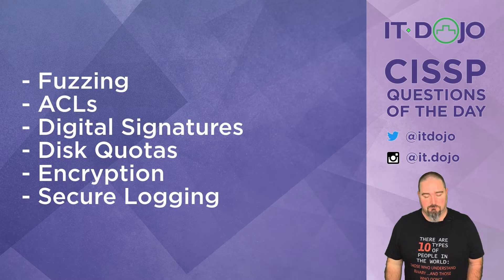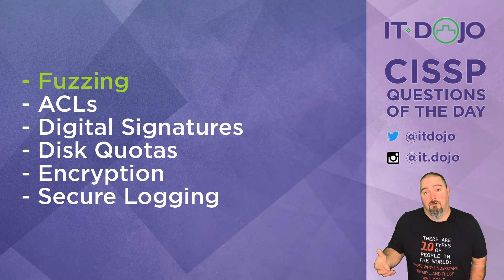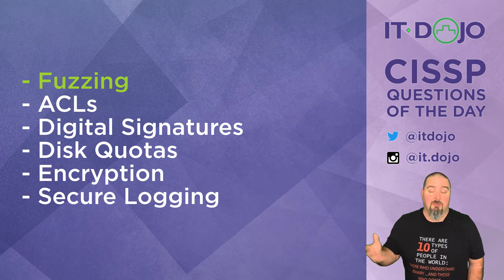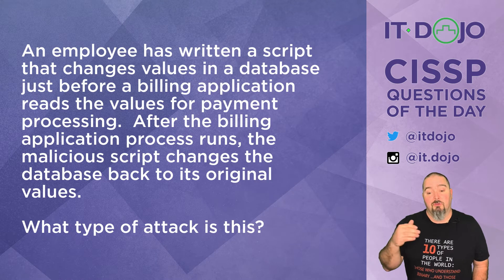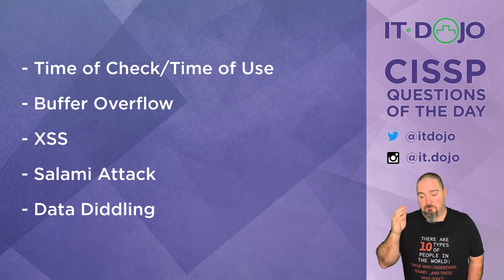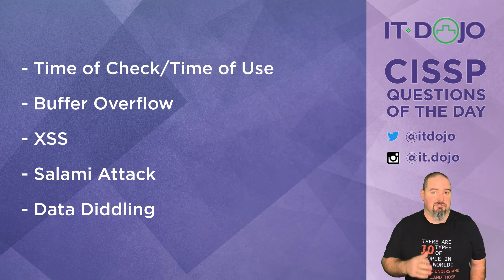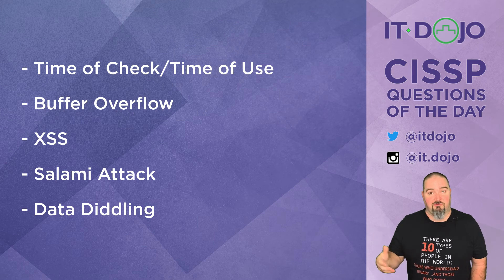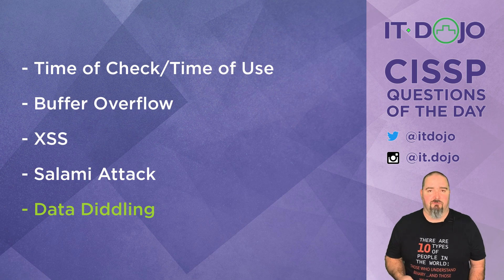CISSP Practice Questions of the Day from IT Dojo - #74 - Mitigation techniques & Attack Techniques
IT Dojo offers free CISSP study questions for those who are preparing for their certification every day. In today's CISSP questions of the day from IT Dojo, Colin Weaver asks and answers questions related to Mitigation techniques & Attack Techniques.

Relevant Links